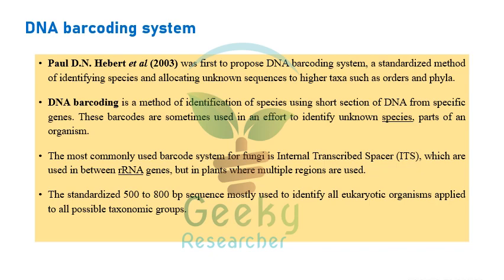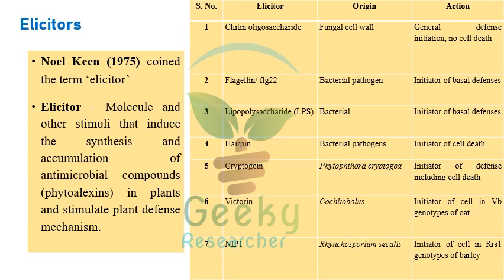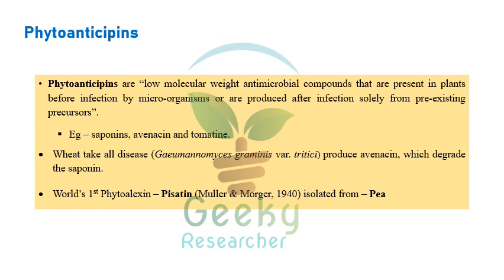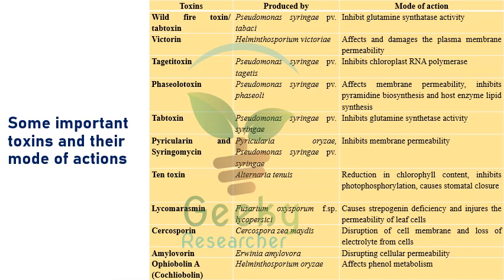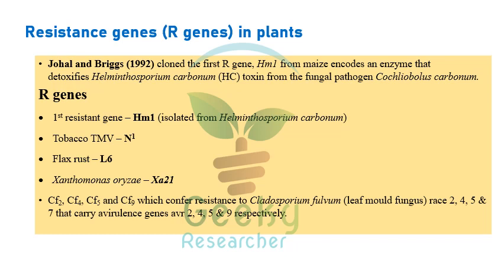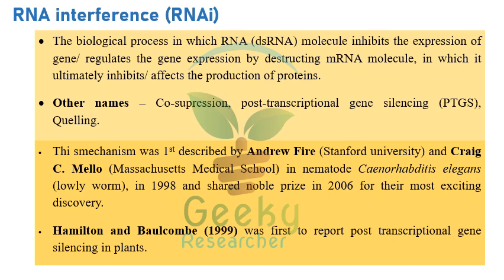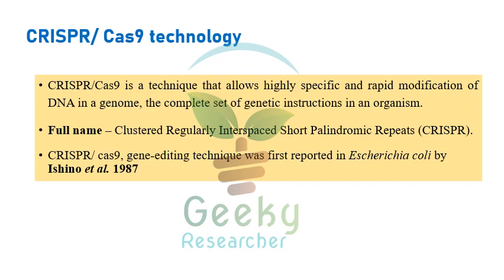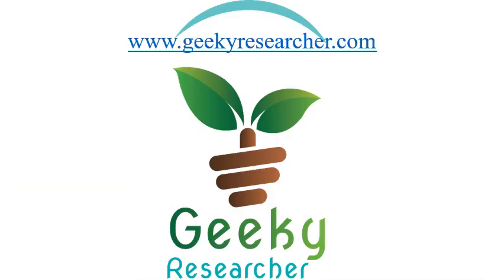Lec 12. Physiological and Biotechnology in PDM | ASRB NET - 2023 | Plant Pathology | LMP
Keynote lecture on biotechnology and physiology concepts in plant disease management along with seed pathology by Dr. NH Shankar Reddy (Asst. Professor).